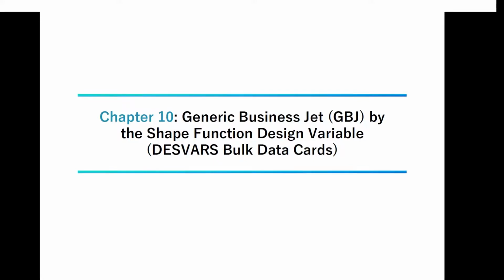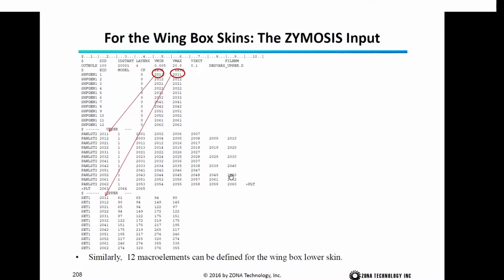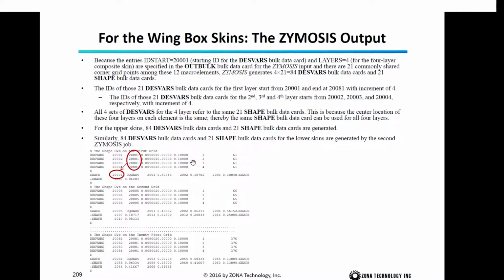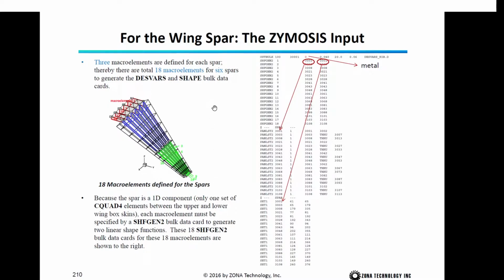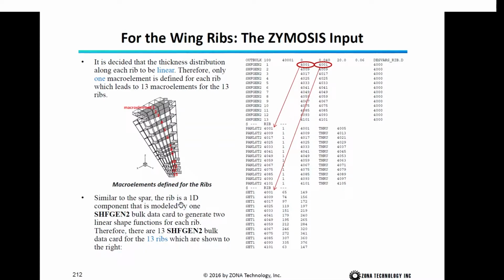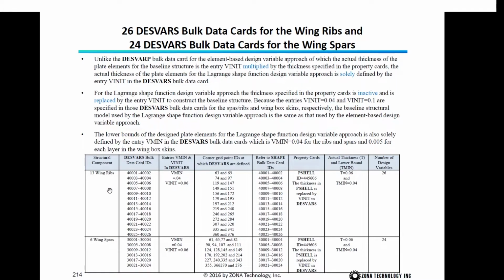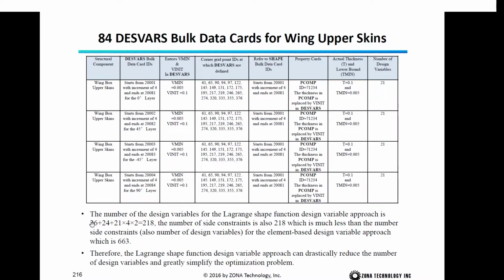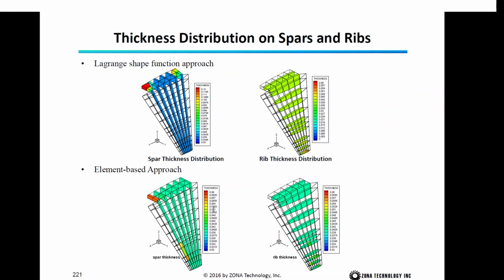ASTROS Training - Chapter 10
ASTROS Training - Chapter 10 - Generic Business Jet (GBJ) by the Shape Function Design Variable (DESVARS Bulk Data Cards)